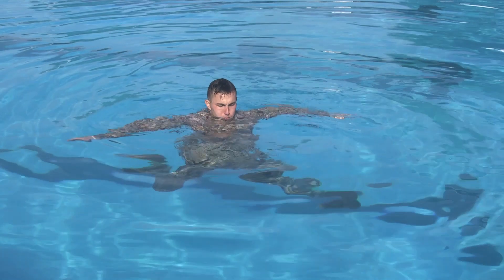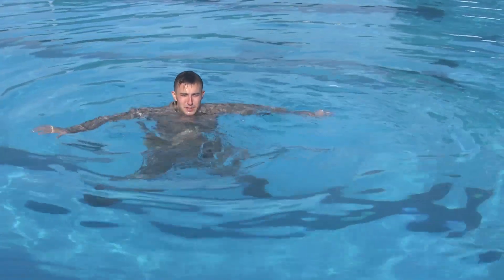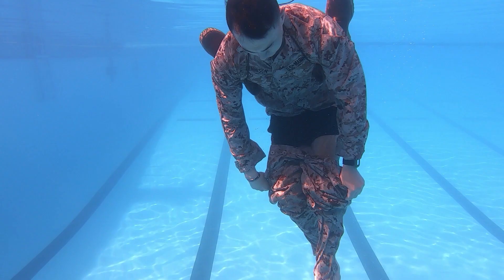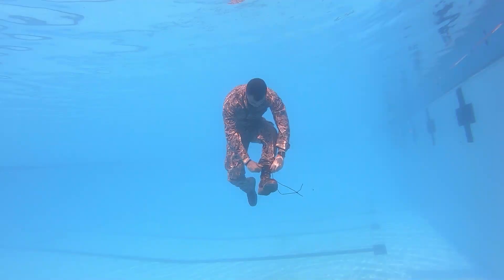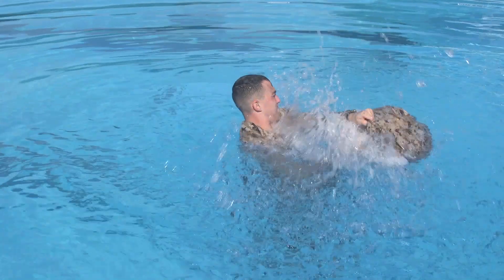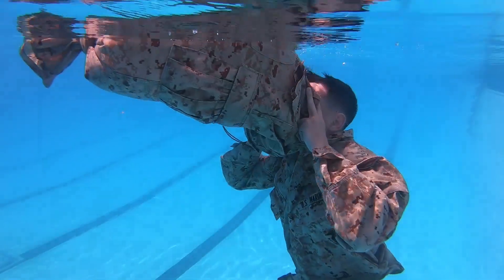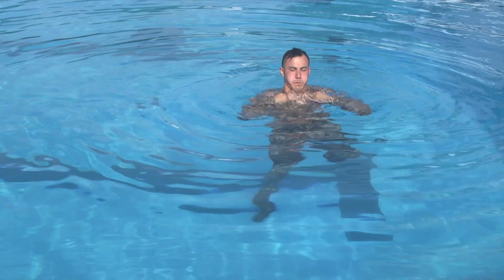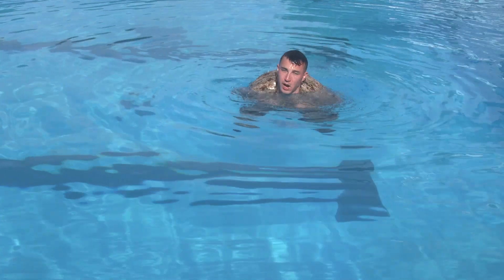Marine Swim Advancement Training (MSAT)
Credit: Courtesy | Date Taken: 01/01/2020
Marine Swim Advancement Training (MSAT) is a Marine centric logically progressive swimming skill curriculum. Specifically designed to increase Marines’ familiarity with the water environment, improve water survival qualification success rates, and reduce accidental drownings. This multi-phased training includes aquatic skills for a Marine to achieve completion in Basic, Intermediate and Advance water survival levels. The videos are part of a how-to series for completion of the checkout events in each level of the Marine Corps Water Survival Training Program. The videos include the checkout events in their entirety & a breakdown of each component associated with each checkout event.